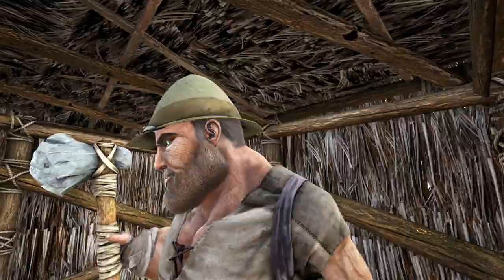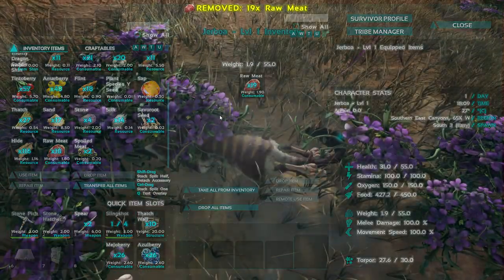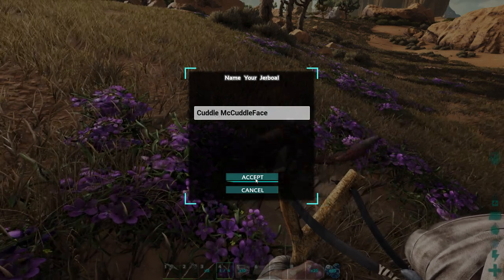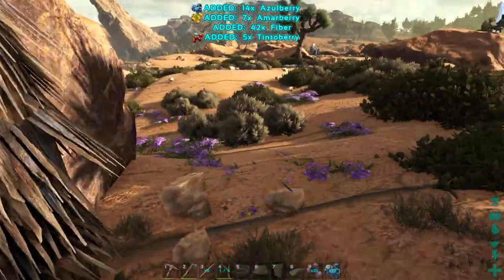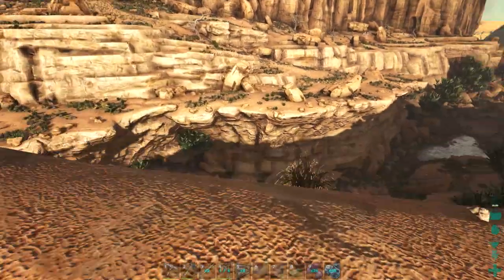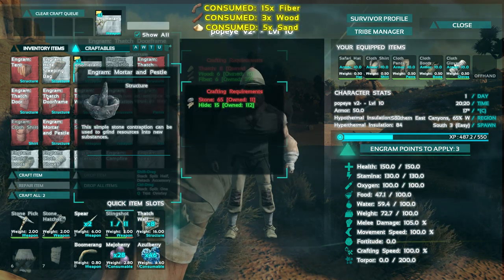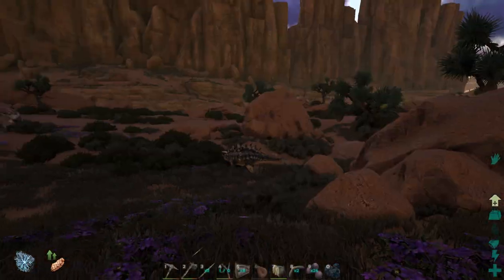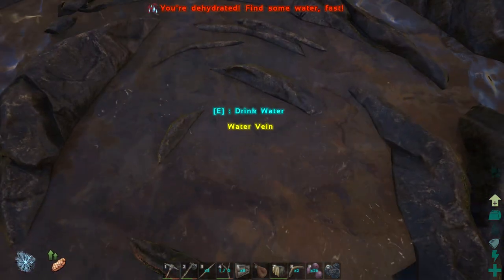ARK: SCORCHED EARTH Gameplay Part 2 - "JERBOA TAMING, BOOMERANG THROWING!" (ARK DLC)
Welcome to ARK: SCORCHED EARTH, the massive new expansion pack just released for ARK: Survival Evolved that contains a new map (Desert Biome), insane new creatures you can tame and fight, AND EVEN DRAGONS THAT WE CAN TAME! TIME TO ENTER ARK: SCORCHED EARTH, THE MASSIVE NEW ARK EXPANSION! Today we're JERBOA TAMING & BOOMERANG THROWING :D ☆ Buy Games for Cheap!

What is ARK: Scorched Earth?